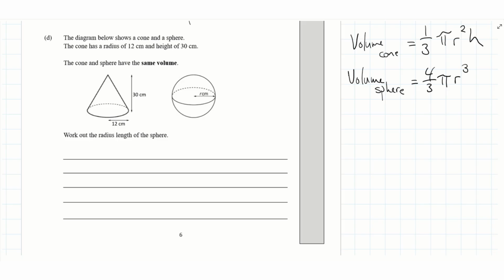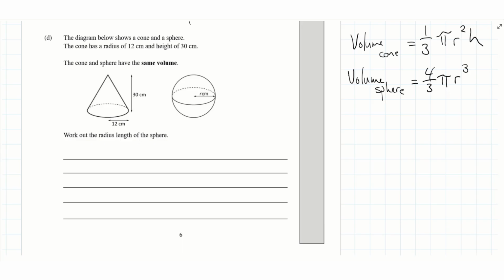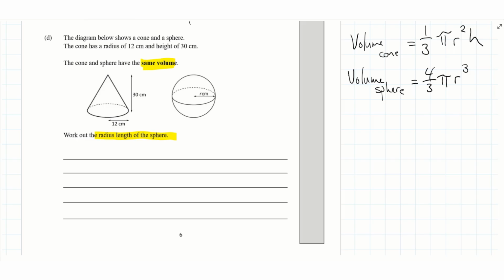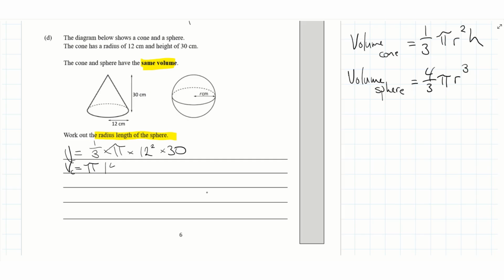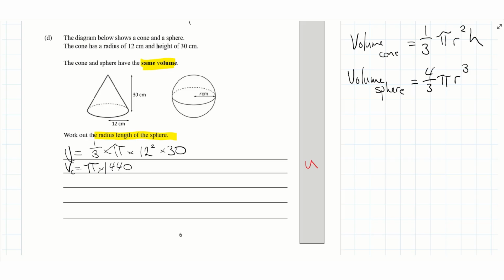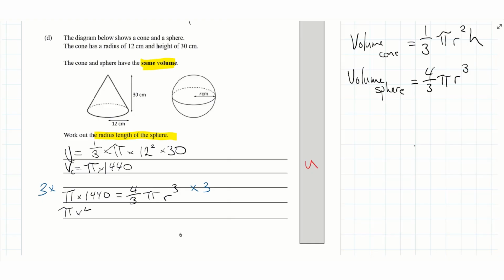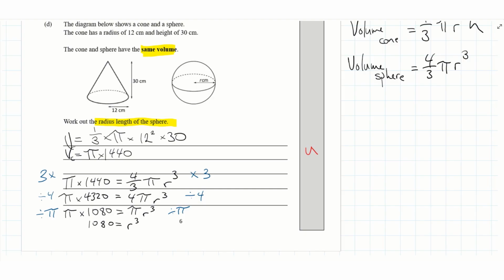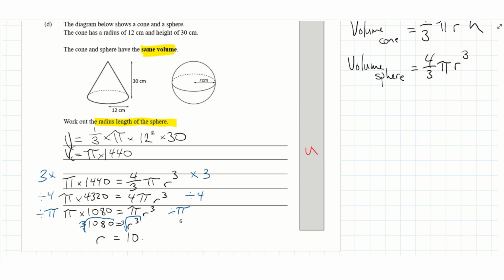1.4 2025 Question 2d